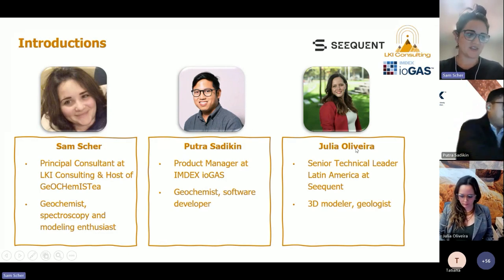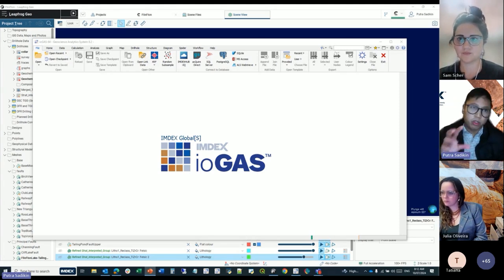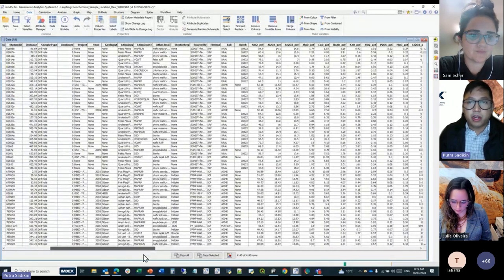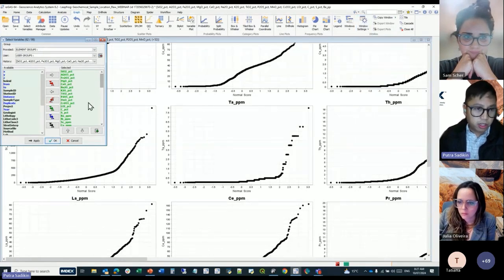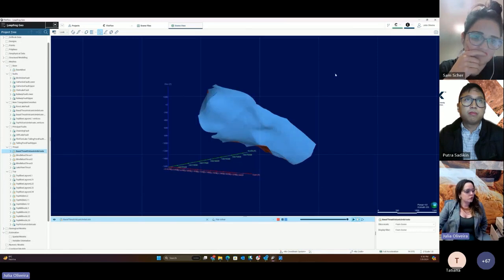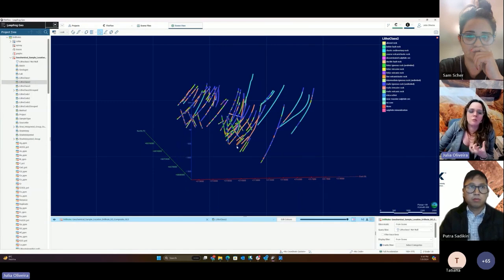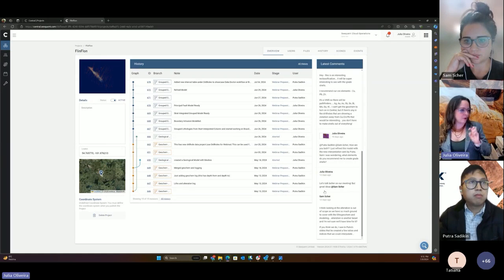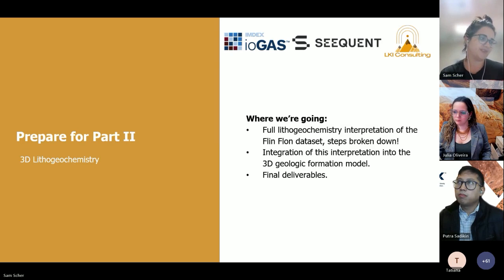3D Lithogeochemistry Webinar: Part 1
One request that geochemists receive is if we can interpret their geochemical data to determine what rock types are present in the data. This is called lithogeochemistry.

However, in building of this webinar we thought it prudent to bring in the other large piece of this workflow - the spatial component... how this geochemical interpretation is integrated into 3D geologic models.

Part I explores all the QC and false starts that you encounter when working with historic drillhole databases and how a team of three - two geochemists and a 3D modeler are able to make sense of the Flin Flon VMS publicly available database.